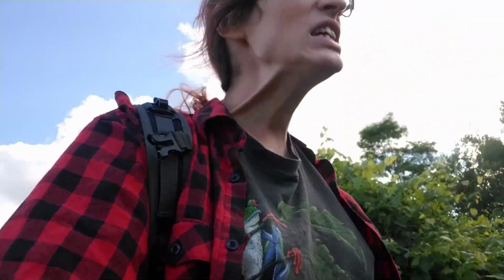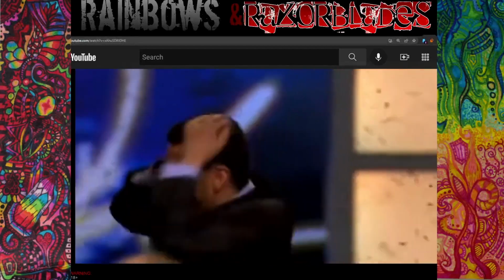6 13, 14 22 Final